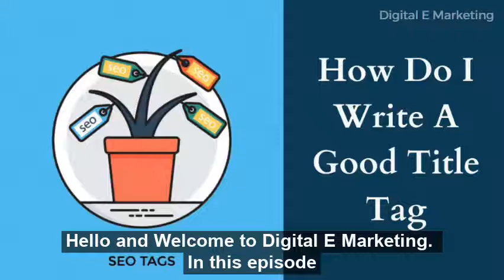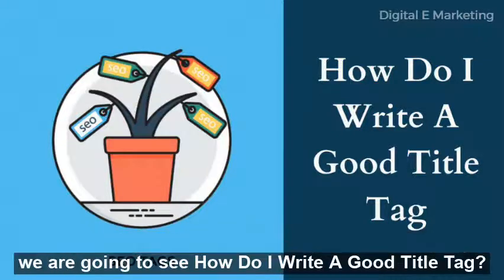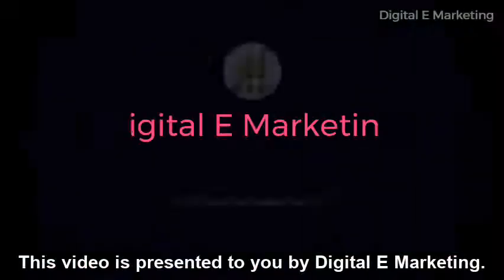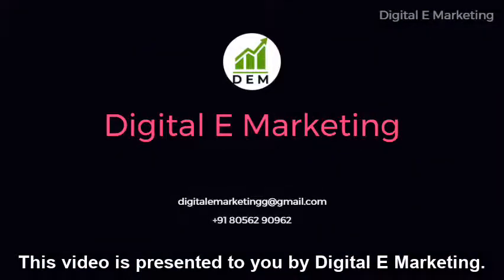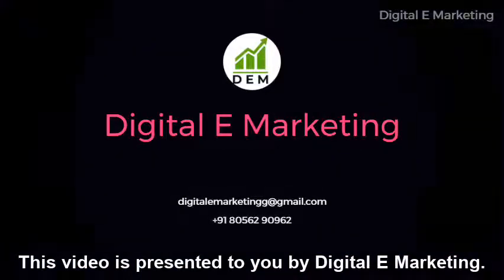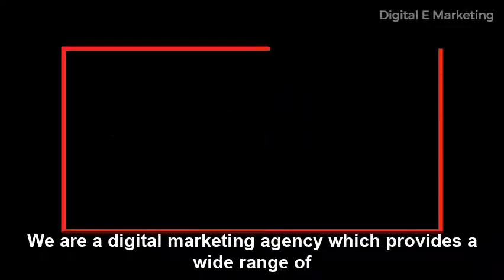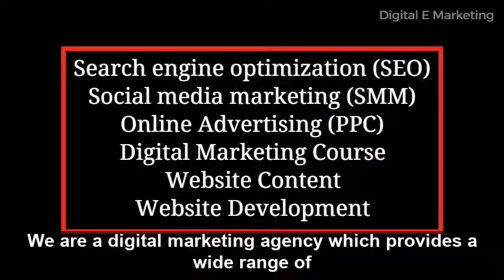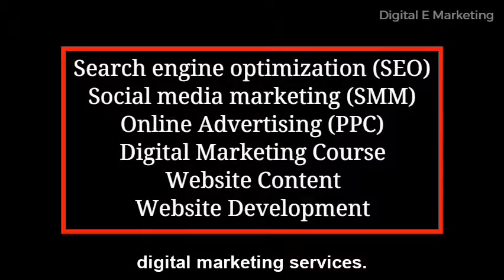How do I write a good title tag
Since title tags are such an important part of both search engine optimization and the search user experience, writing them effectively is a terrific low-effort, high-impact SEO task. Here are critical recommendations for optimizing title tags for search engine and usability goals:

Short Video:
Videvo.com
Mixkit.com
Anna Shvets from Pexels
Kelly Lacy from Pexels
Fauxels from Pexels
Wolfgang Langer from Pexels